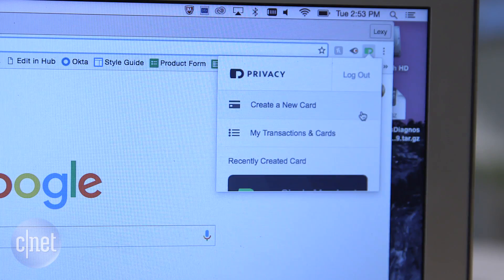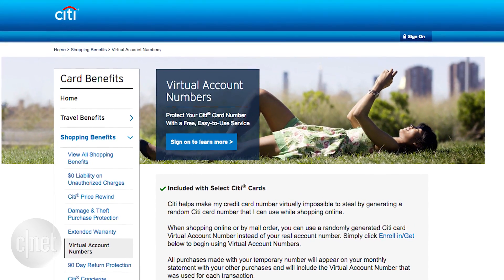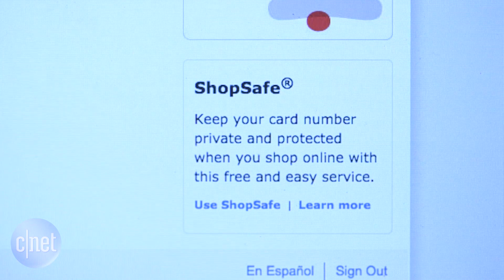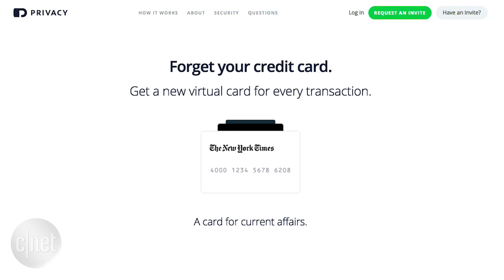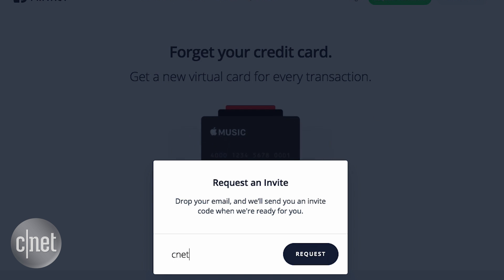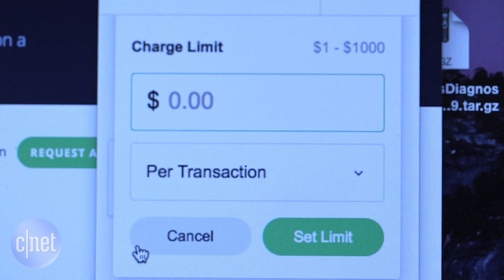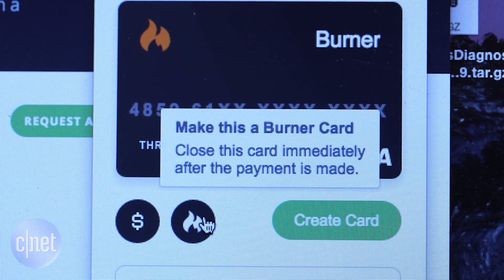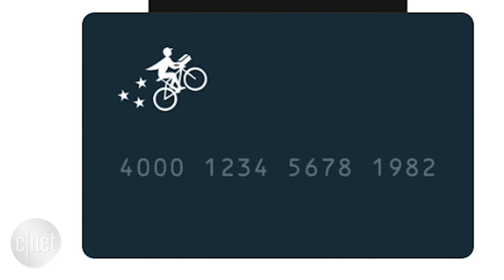Use a virtual credit card for safer online shopping (Tech Minute)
Online shopping is a convenient way to make purchases, but can put your credit card details at risk. Virtual credit cards protect your financial transactions when making purchases.